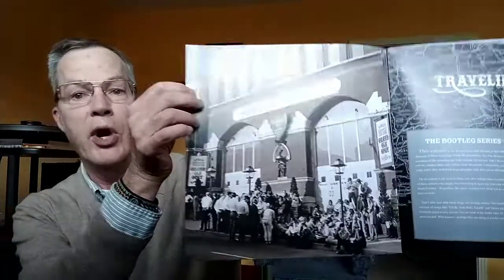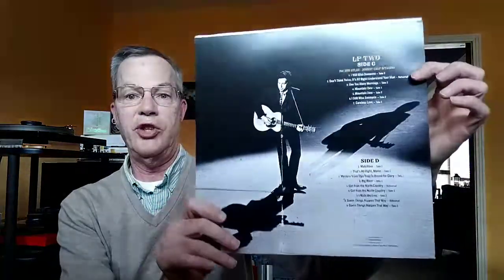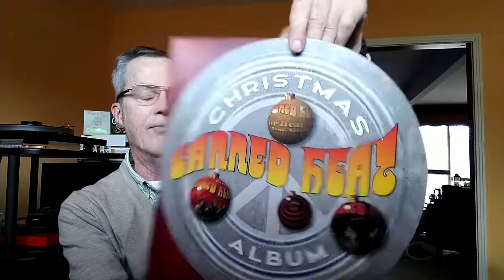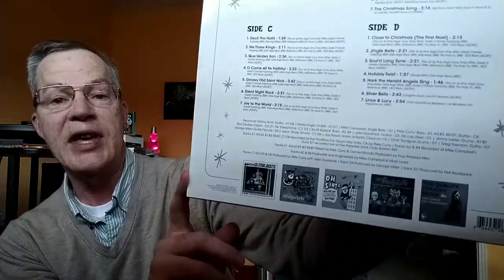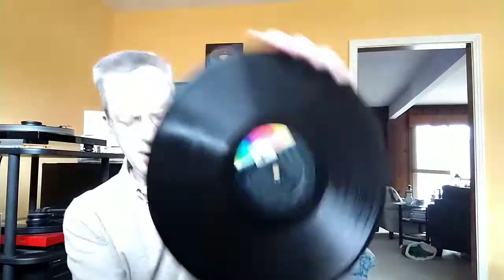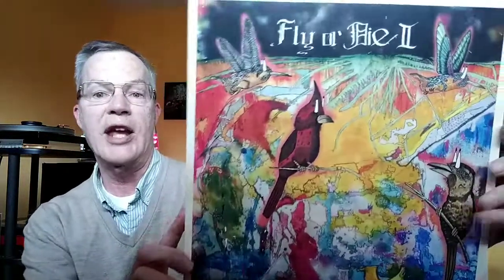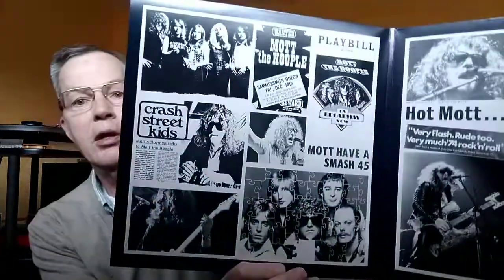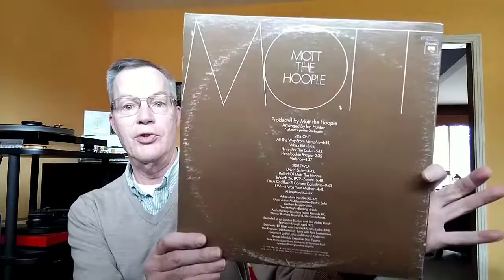Vinyl Community V93: Early December additions with jazz, rock, country, and Christmas records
A look at some records I've gotten in the last part of November/Early December.
Please note: Azar Lawrence plays soprano along with tenor sax.